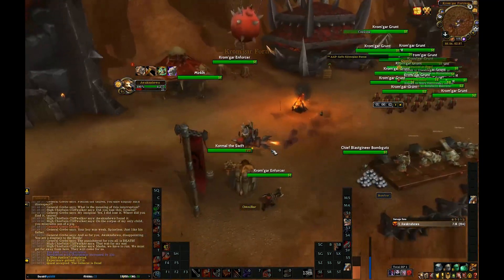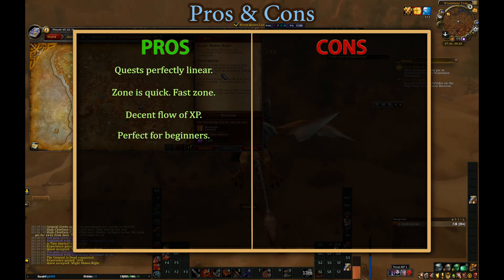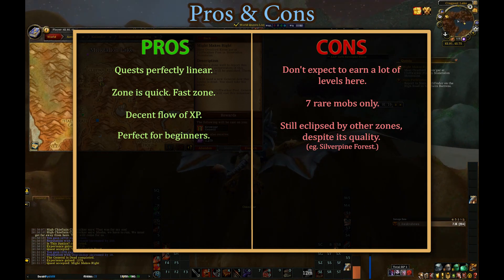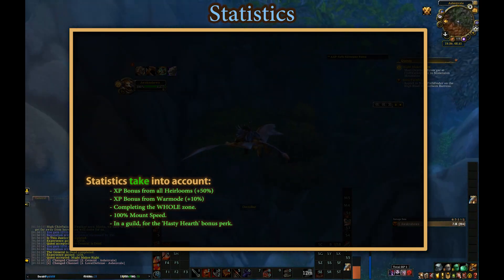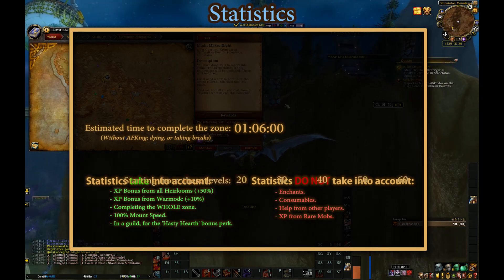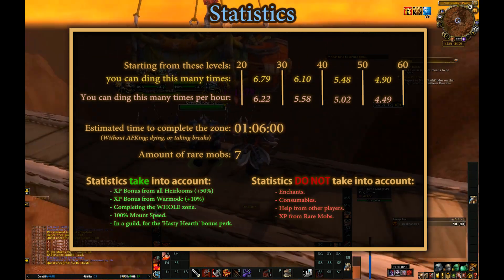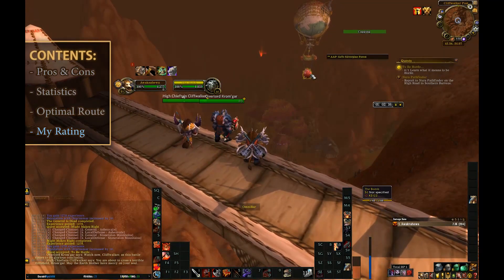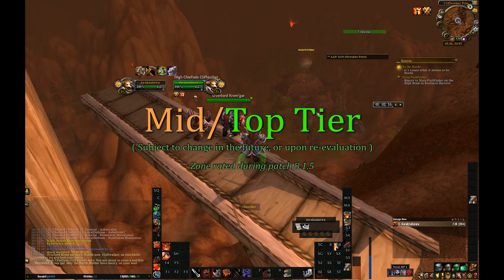Leveling in STONETALON MOUNTAINS - Zone Review | (HORDE)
***VIDEO RECORDED DURING PATCH 8.1.0***

STONETALON is a MID/TOP zone. It's a quick shot of fast levels, fantastically linear (a gift for beginning players, or players who want a few fast levels). Unfortunately, not a wholesome zone (meaning you won't level up a lot here).

I've included a small map of Hearthstone usage to run Stonetalon Mountains as fast and effectively as possible.

Once all level 20-60 Horde zones are reviewed, a Tier List shall be compiled, which will match them all together.